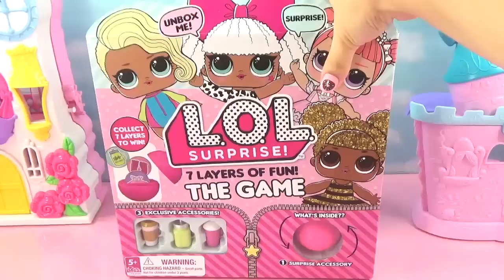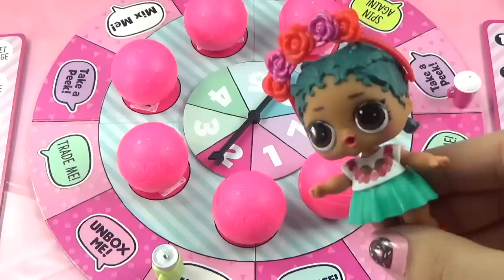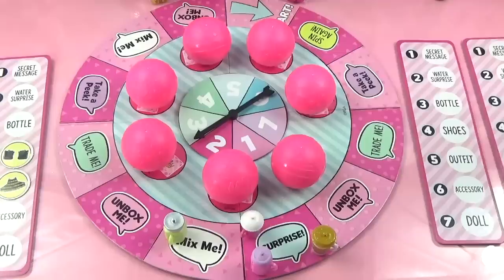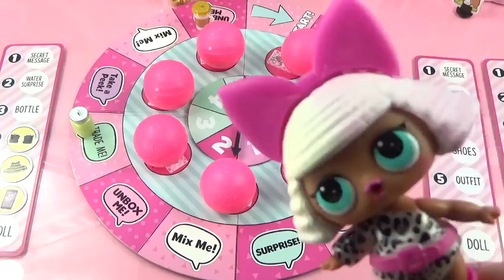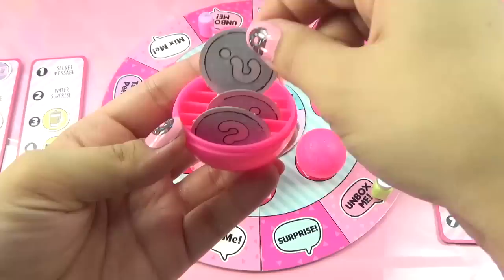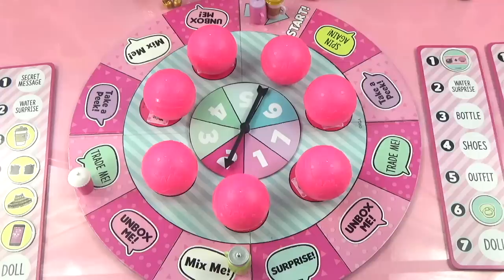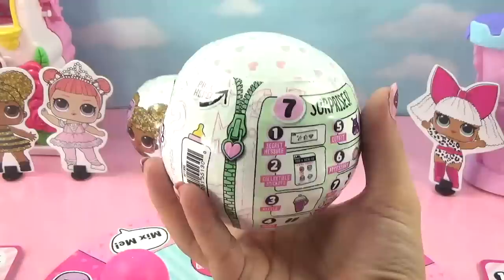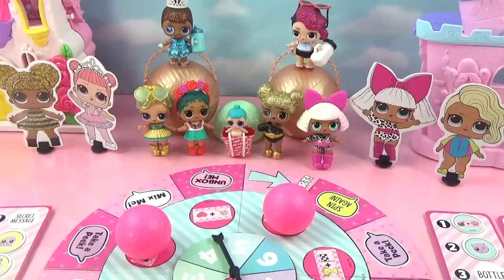LOL SURPRISE GAME LOL Glitter Series Fun Board Game With Queen Bee, Diva, Luxe, Coconut QT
Let's play the LOL Surprise Board Game with Queen Bee, Diva, Luxe and Coconut QT! Vote in the comment section for your favorite LOL doll!

DIY MY LITTLE PONY Color Changing MAKEOVER Mood NAIL POLISH Toys with Rainbow Dash and Apple Jack

Some editing elements in the video are by:
Jantube editing
NicoleBBB